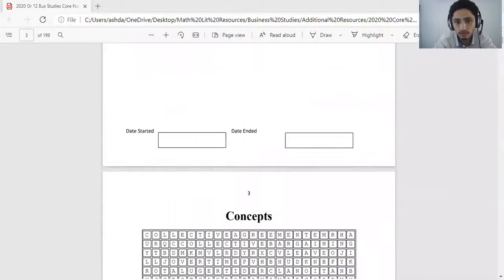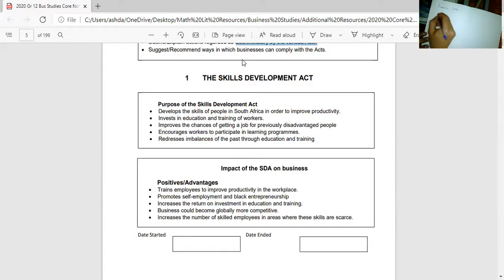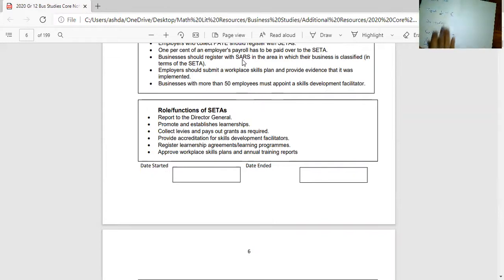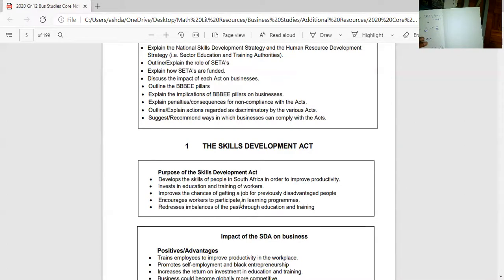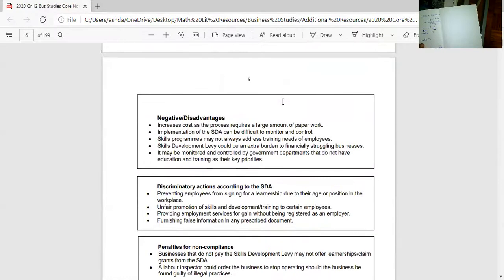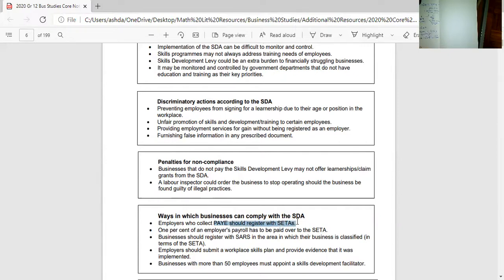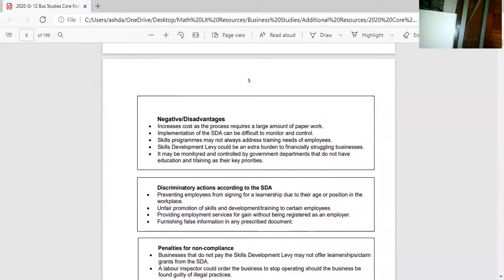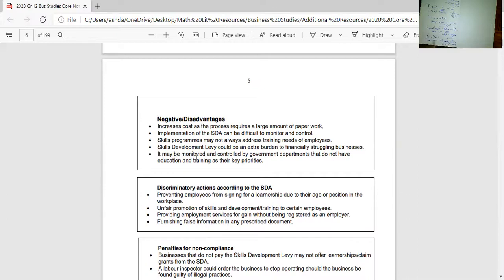Business Studies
Demo Lesson